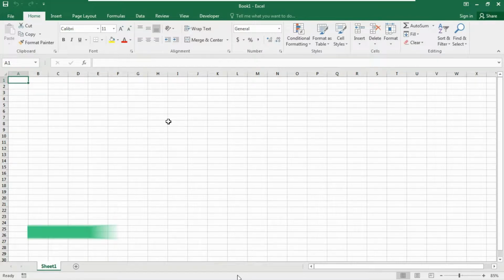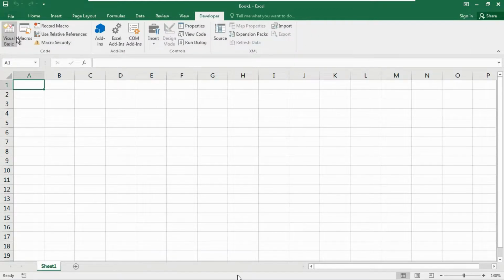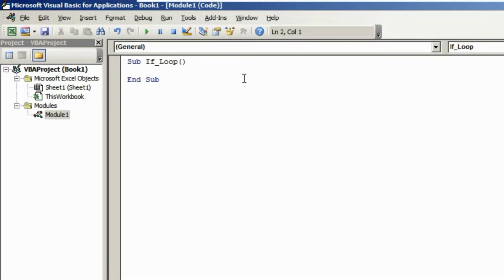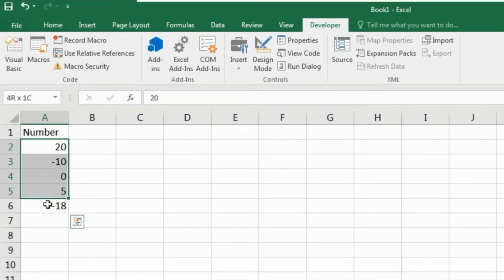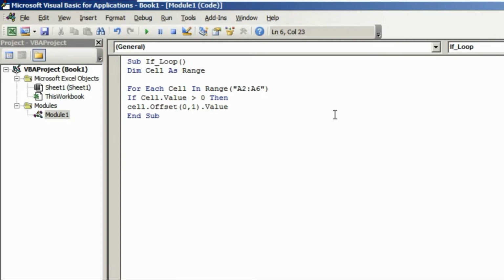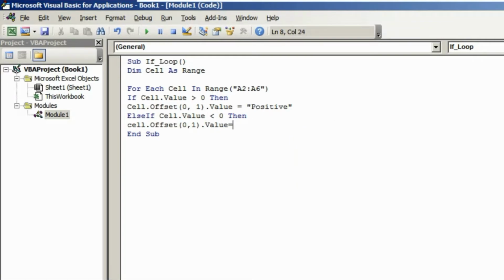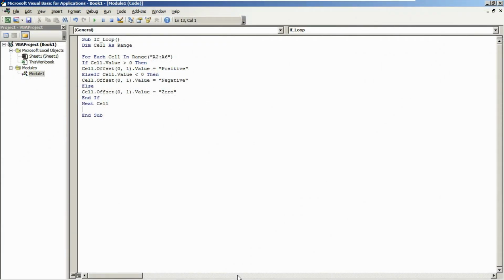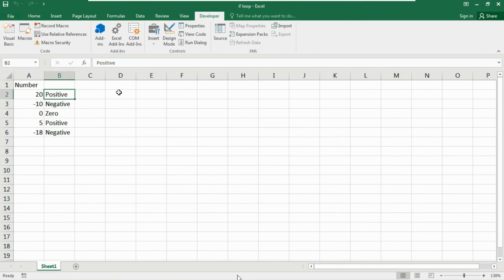Pro Microsoft Excel VBA Course|Loop Through All Cells in Range|For Each Loop| Excel VBA Loops 8.1.2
Lets learn about "for each Loops in VBA" briefly.

Hello Friends..

Here is my new video about Pro Microsoft Excel VBA Tutorial Course|Loop Through all Worksheets|For Each Loop|Excel VBA Loops 7.1|..